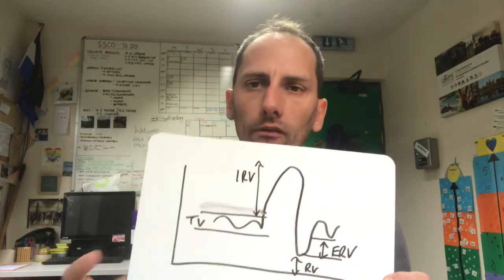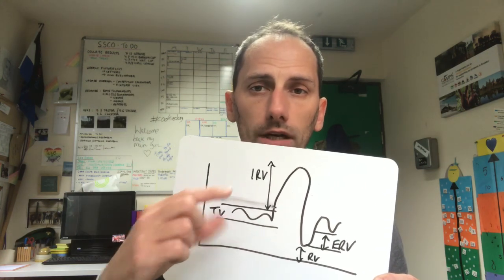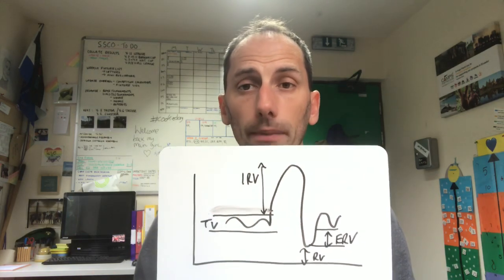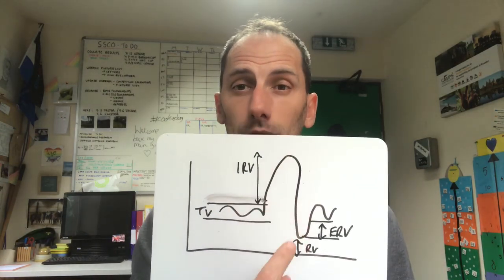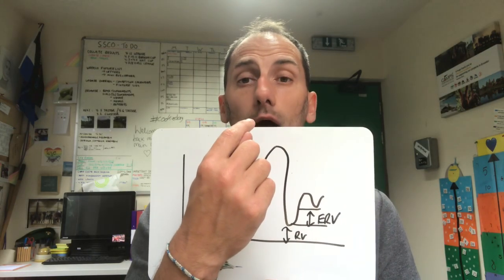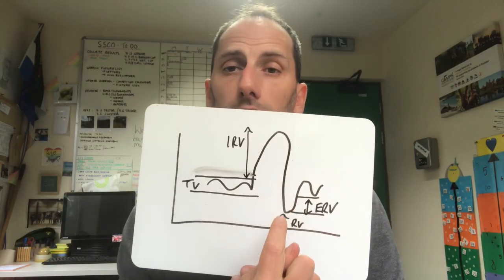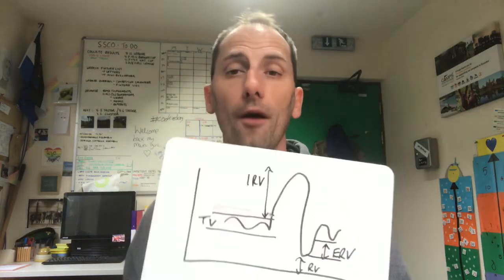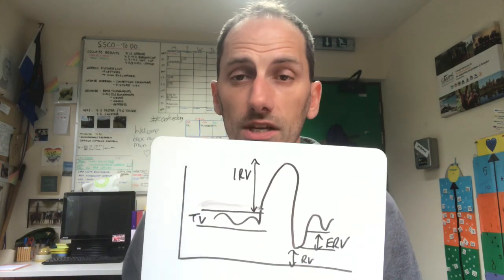GCSE PE- Lung volumes Spirometer trace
In this video we look at the different lung volumes and what to expect in your exams.